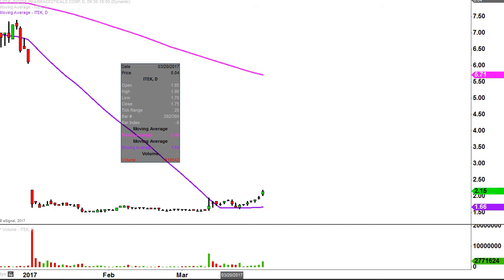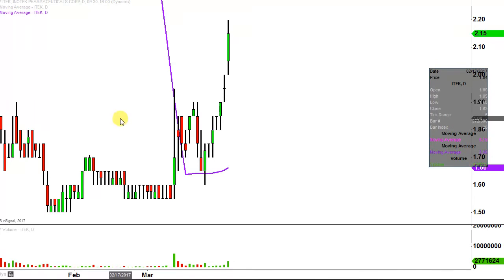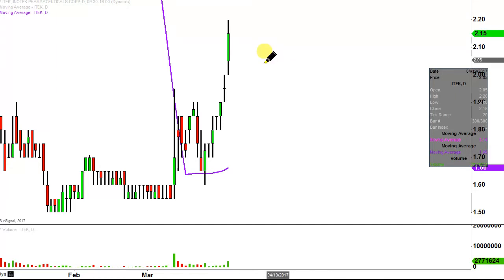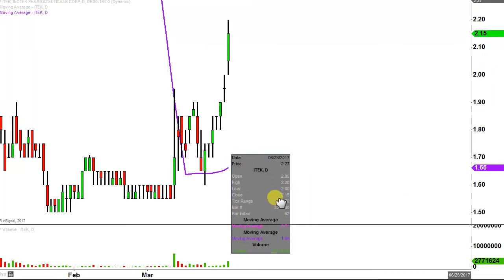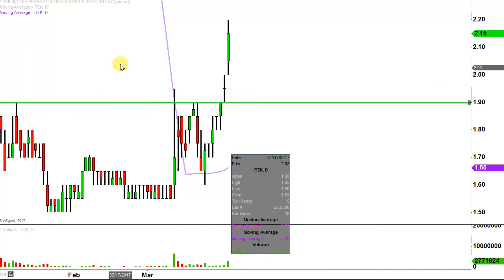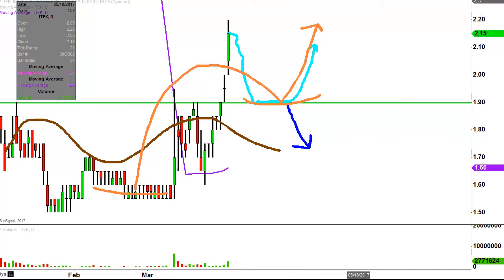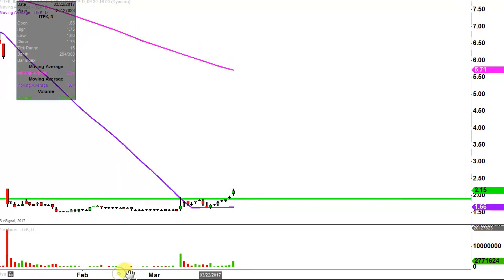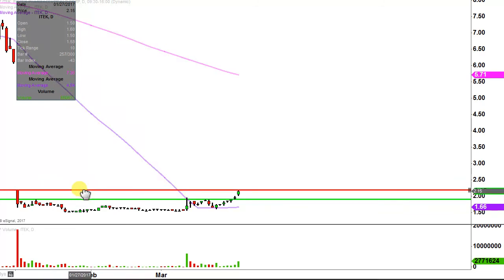Inotek Pharmaceuticals Corp - ITEK Stock Chart Technical Analysis for 03-30-17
Learn how to read stock charts and identify technical patterns as ClayTrader does a quick stock chart review on Inotek Pharmaceuticals Corp (ITEK).